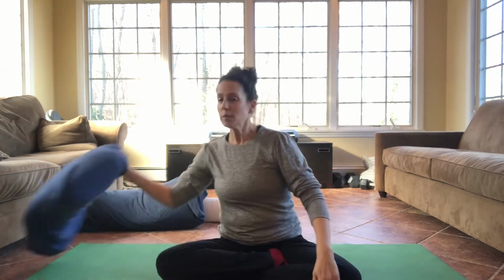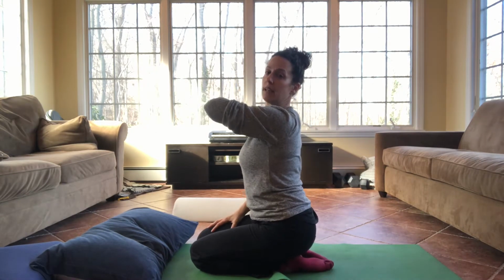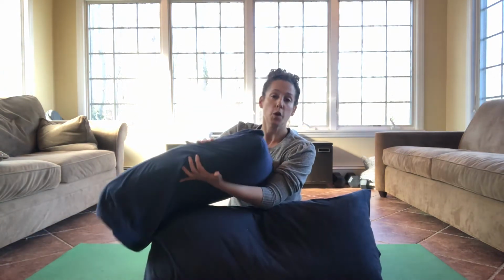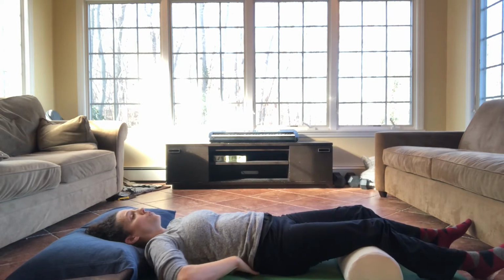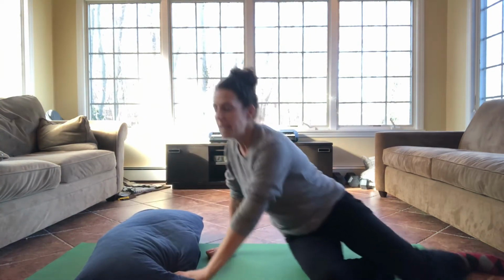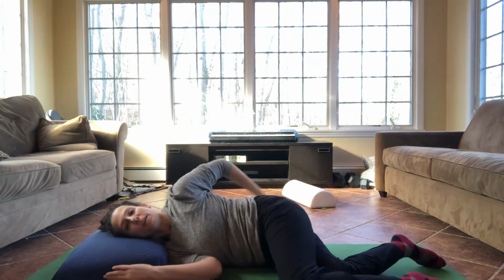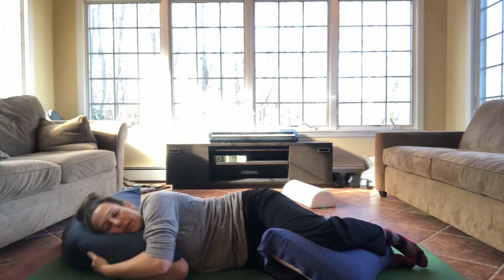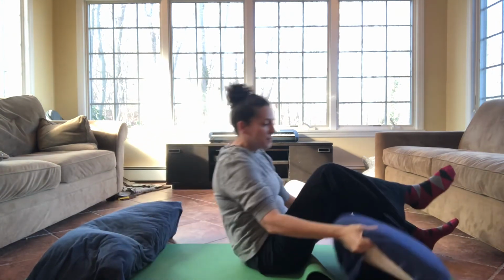The best and worst sleep positions for back pain!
Sleep is so important! Make sure you are getting the best rest you can with these tips for best sleep positions for your back.